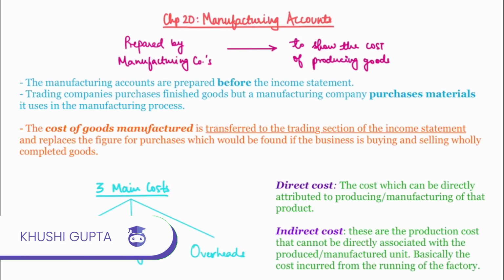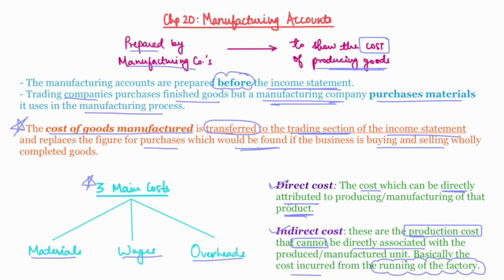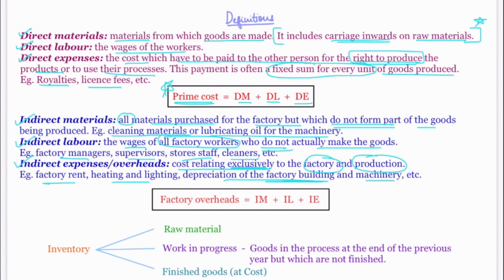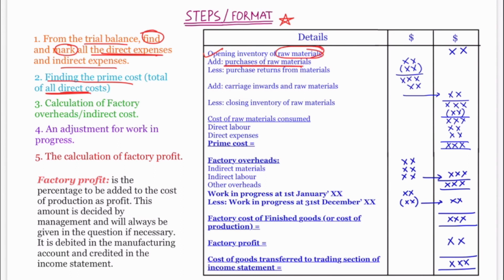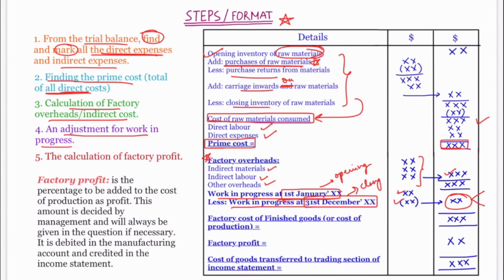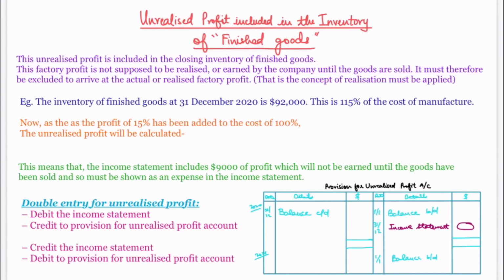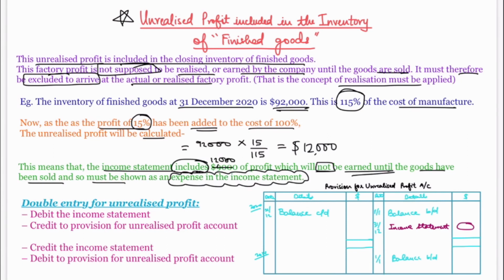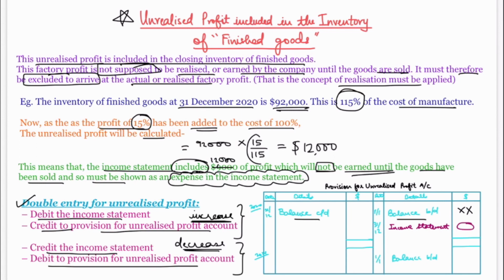Manufacturing Accounts | Accounting | A Level | Khushi Gupta | Edninjas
This video explains the preparation of manufacturing accounts through an example and further elaborates on the meaning and treatment of unrealised profit.

Credits:
Teacher: Khushi Gupta
Teaching Assistant: Shaneeza Hasnani
Editor: Dwiti Doshi